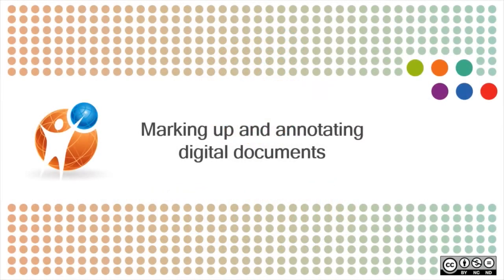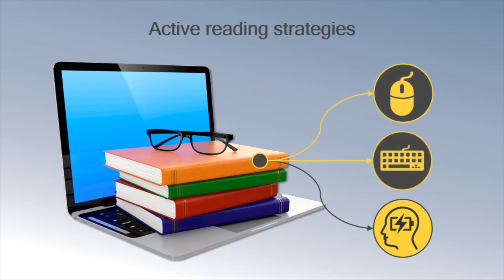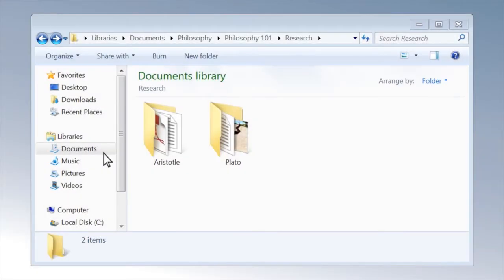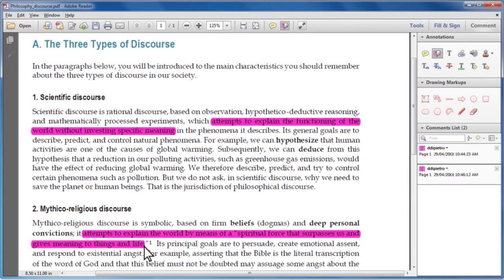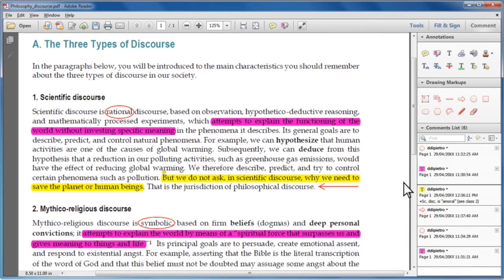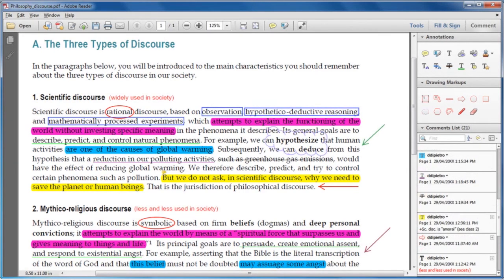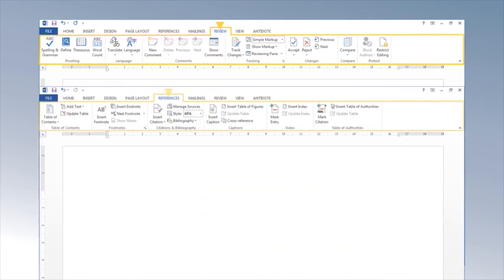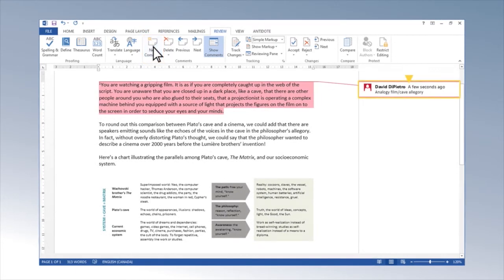[2.1.1] Marking up and annotating digital documents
Learning objectives:
2.1.1 Mark and annotate digital documents

Marking-up and annotating digital documents are efficient ways to highlight information which is considered important, and therefore to retain and understand the essence of their content. This greatly contributes to collaborative work. This tutorial will help you to use these techniques in different software such as Adobe Reader, word processing, spreadsheet or presentation software.